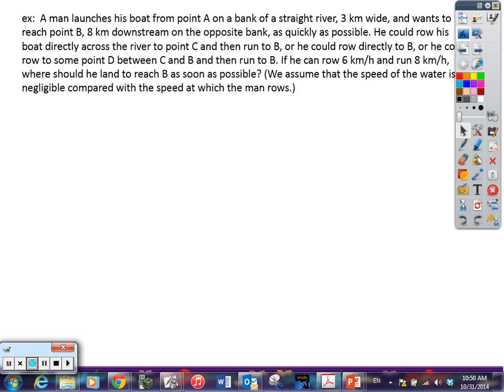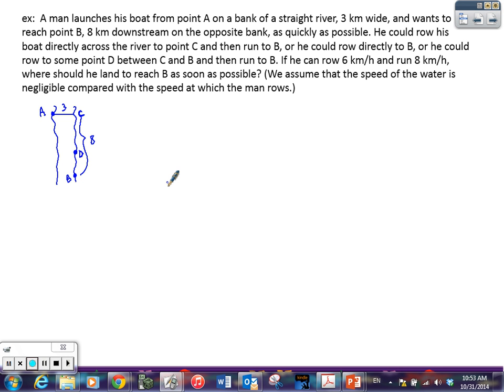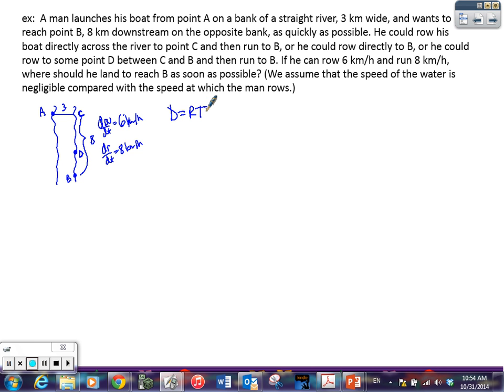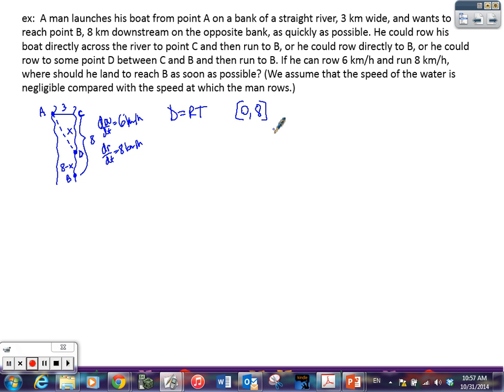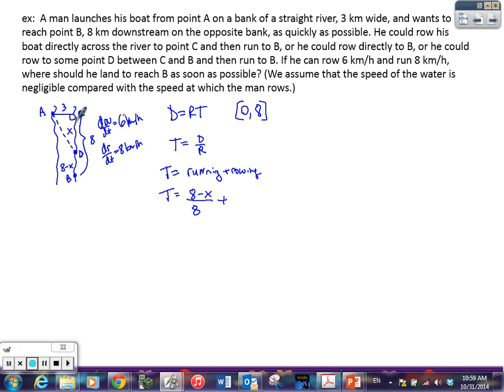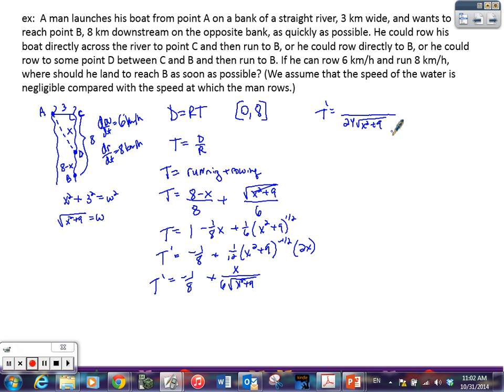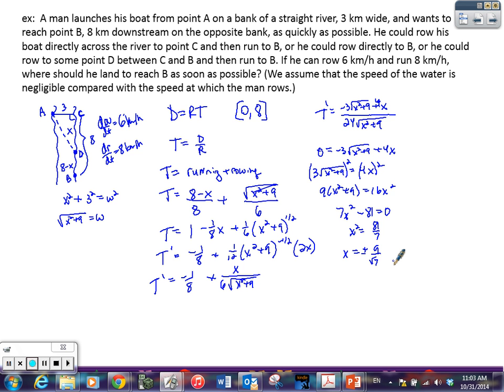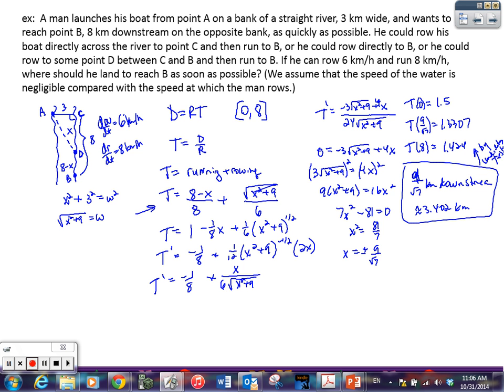BC Calculus 4-9 Optimization Day 2